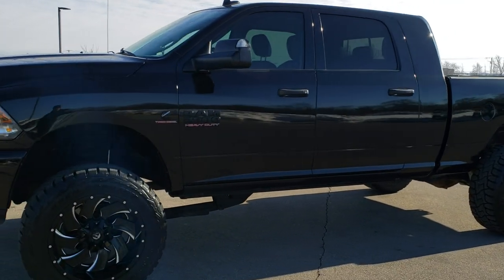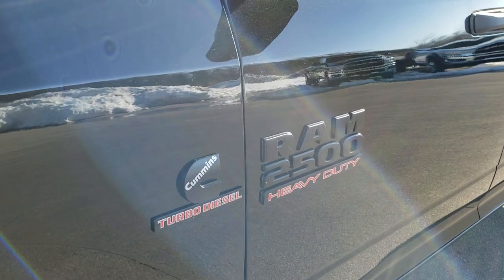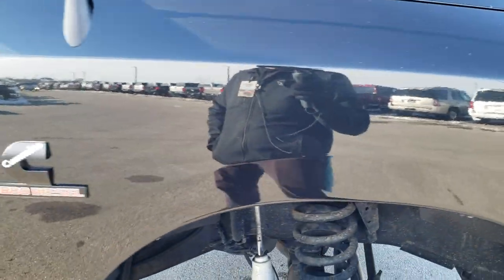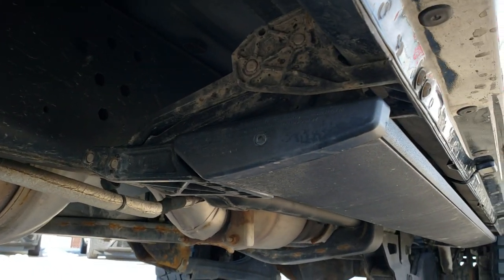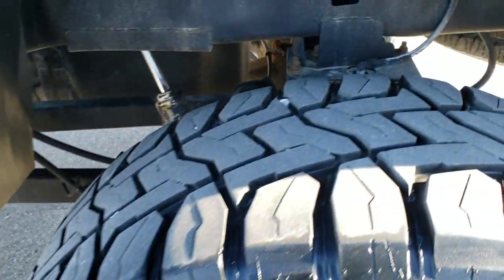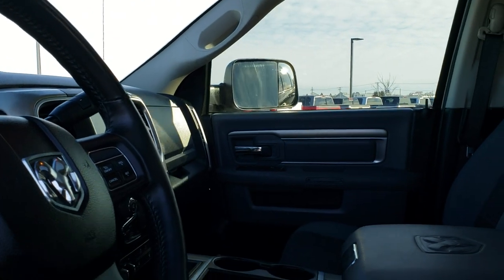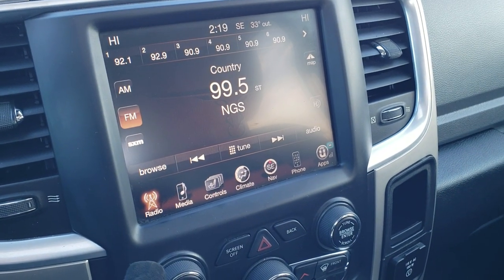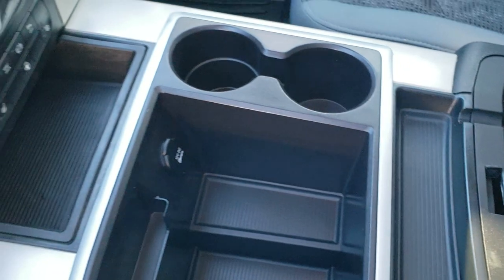2015 LIFTED RAM 2500 MEGACAB LONESTAR WALK DIESEL AROUND REVIEW 10431 SOLD!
This LIFTED 2015 RAM 2500 MEGACAB LONESTAR CUMMINS DIESEL IN BRILLIANT BLACK is the vehicle we did walk around review of today.

Thank you for checking out this video of this LIFTED 2015 RAM 2500 MEGACAB LONESTAR CUMMINS DIESEL IN BRILLIANT BLACK

STOCK: 10431
PRICE: $43,992
MILES: 58,061
MAKE: RAM
MODEL: 2500
VIN: 3C6UR5ML3FG710546
LOCATION: FOND DU LAC OSHKOSH WISCONSIN, 54937 TRUCKS ON 41

CLEAN TITLE HISTORY! LOADED! 6.7 Liter Cummins Diesel, Mega Cab Full Four Door Crew Cab Megacab, Short Box 6 1/2 Foot Shortbox, Lone Star Package, Black Appearance Group, 6 Speed Automatic Transmission with Optional Manual Tap Shift, Turn Dial 4x4 Four Wheel Drive 4WD, 6 Inch Suspension Lift Kit, Factory GPS Navigation System, Power Sunroof Moonroof Sun Roof Moon Roof, Reverse Backup Camera Rearview Camera, Power Driver's Seat, Dual Heated Seats, Non Smoker, Gray Cloth Seats, Bucket Seats, Full Towing Package with Receiver Trailer Hitch, Wiring and Transmission Cooler Tow Package, Factory Brake Controller, Factory Exhaust Brake, Fold Out Tow Mirrors, Heat Power Mirrors, Power Fold in Power Mirrors with Built-in Directional Signals, Electronic Stability Control Traction Control ESC, Open Country Toyo R/T 37x13.50 R22LT Tires, 22 Inch Rims Premium Wheels, Painted and Polished Aluminum Rims Premium Wheels, Four Wheel Disc Brakes, 3.42 Gears with Anti-Spin Differential, Power Fold Down Running Boards, Bedrail Covers, Fog Lights, Reverse Sensors, Locking Tailgate, AM / FM Radio Tuner, Sirius/XM Satellite Radio Capabilities Sirius / XM, CD Player, Uconnect 8.4AN System 8.4 Inch Touchscreen with AM/FM/BT/ACCESS/NAV, 7-Inch Multi-View Display, 911 Assist System, U Connect Hands Free Bluetooth Hands-Free Phone System Blue Tooth, Auxiliary MP3 Jack Portable Audio Connection, SD Card Slot, USB Jack Portable Audio Connection, Keyless Entry with Factory Remote Start, Power Sliding Rear Window, Adjustable Height Seatbelts, Driver and Passenger Front Air Bags, L.A.T.C.H. Child Safety System, Side Curtain Air Bags SRS Safety Restraint System, Heated Steering Wheel Multi-Function Steering Wheel Controls, Homelink System with Three Programmable Buttons for Garage Doors, Lighting Systems & Security Systems, Compass, Outside Temperature Display and Mileage Display, Dual Multi-Zone Climate Control , Factory All Weather Floormats, Air Conditioning AC, Cruise Control, Power Locks, Power Windows, Tilt Steering Wheel, Automatic Headlights Autolamp, 115V / 150W Auxiliary Power Outlet, 5 Year / 100,000 Mile Remaining Powertrain Factory Warranty, Whichever Comes First, Brilliant Black Crystal Pearlcoat, CLEAN AUTOCHECK! Very very clean inside and out! This is one of the sharpest 2015 Ram 2500 mega-cab shortbox 3/4 ton lifted trucks we have ever had on our lot! Make your move before this super clean 4wd is gone!

STOCK: 10431
PRICE: $43,992
MILES: 58,061
MAKE: RAM
MODEL: 2500
VIN: 3C6UR5ML3FG710546